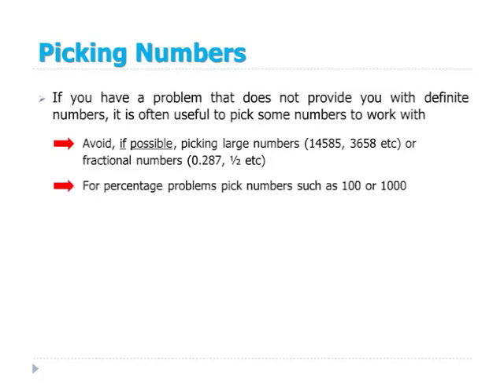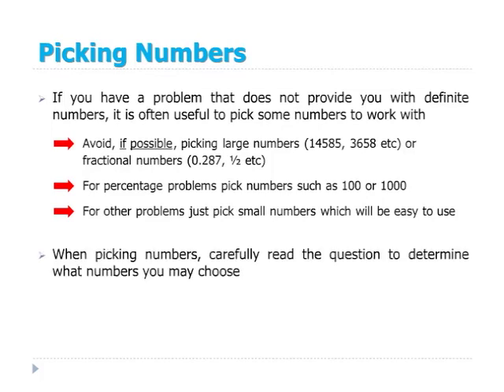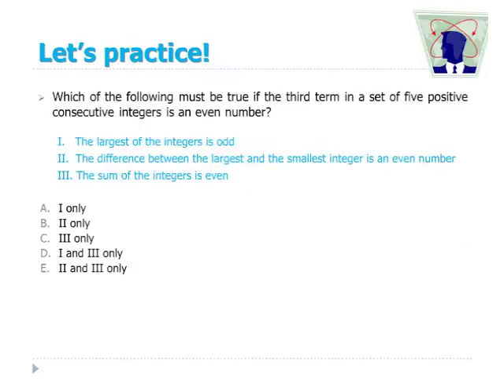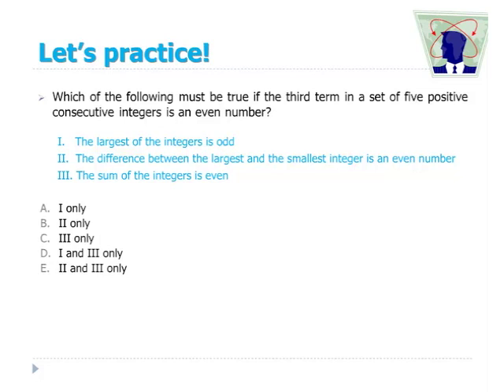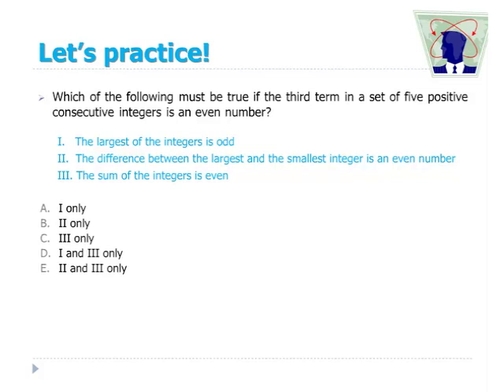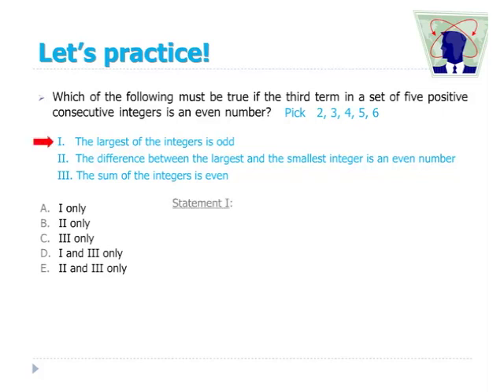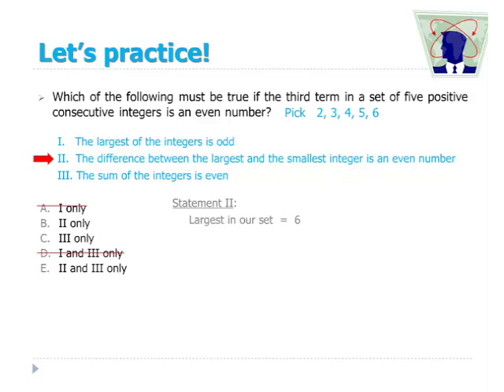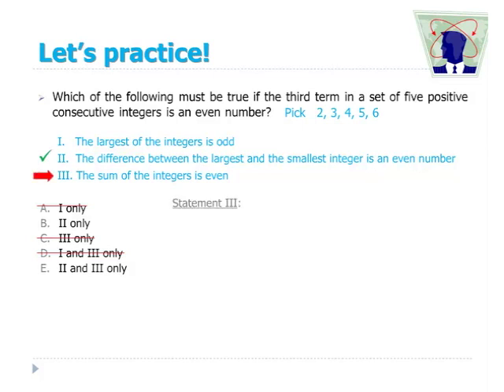Lesson#4 Math. Picking Numbers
Fill out the short form and get notified about new video